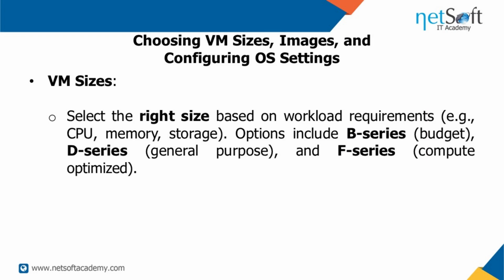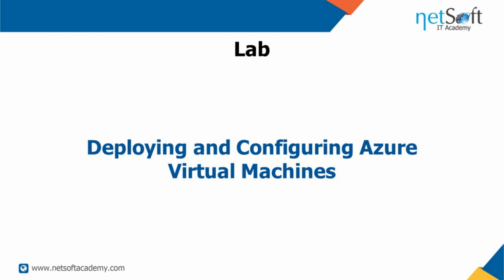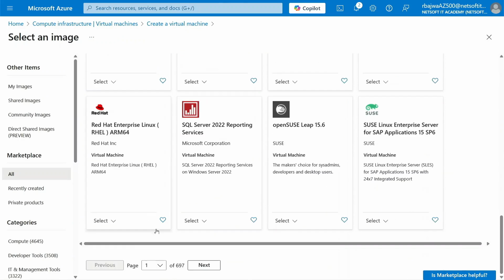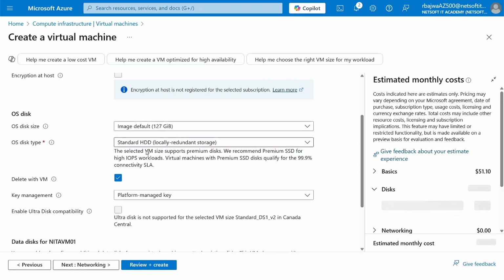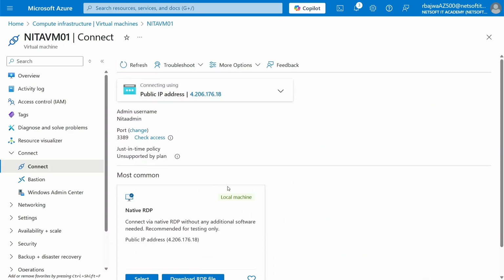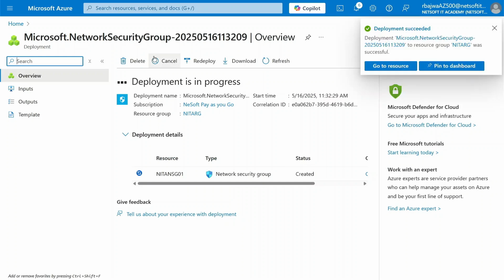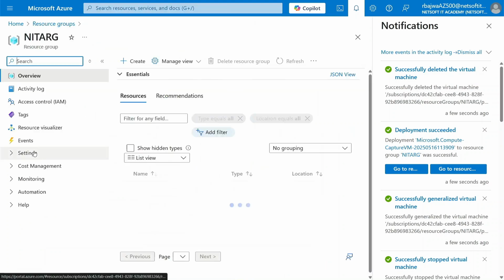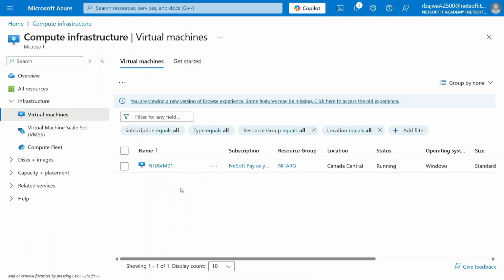Microsoft Azure Administrator - Deploying and Configuring Azure Virtual Machines - Episode 92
In this episode we discuss: The process of Deploying and Configuring Azure Virtual Machines (VMs), with a focus on choosing the right VM sizes, images, OS settings, and ensuring high scaling and availability.